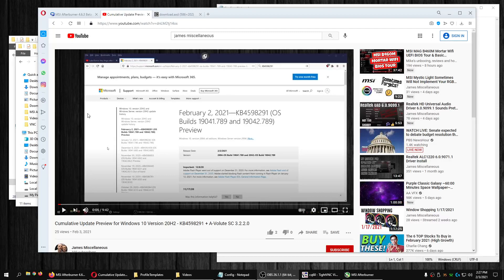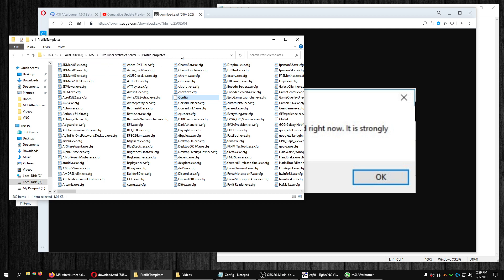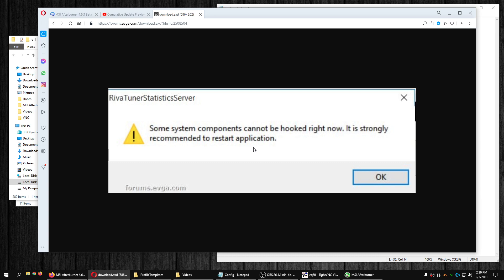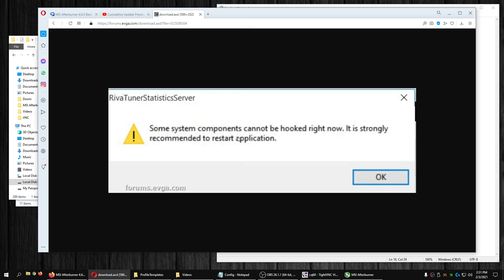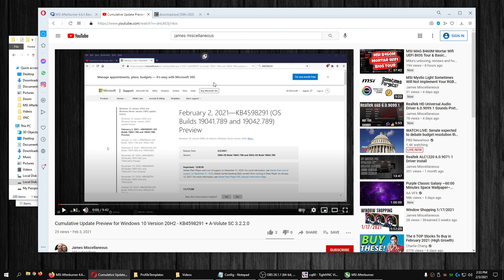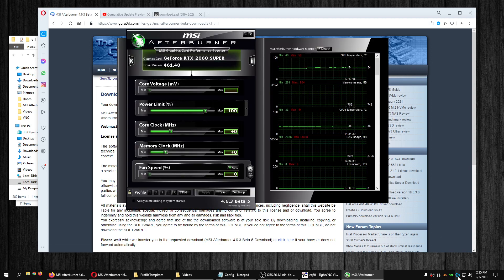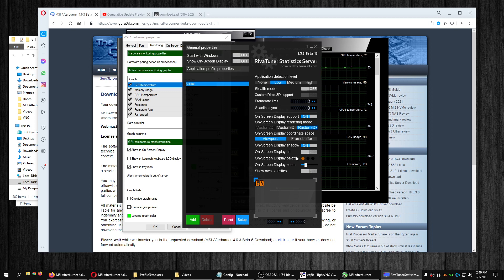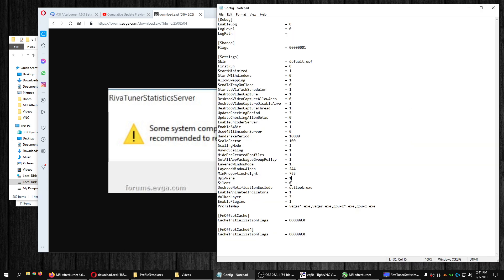RivaTunerStatisticsServer Some System Components Cannot Be Hooked - Don't Use the Band-Aid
Update - You will notice as of 3.3.2021 the link below now redirects you to the finalized version 4.6.3 (out of beta) which is great. This installer will also give you the finalized latest version of RTSS. Grab the RTSS standalone installer for latest non beta here if you have no use for Afterburner:

Latest Windows 10 build bork your RTSS causing this annoying message? Guru3D has your back with BETA versions of MSI Afterburner & RivaTunerStatisticsServer that seem to resolve the issue. Thanks Guru3D for all that you do. Link to BETA Afterburner (Contains latest RTSS BETA):

A lot of likes and thanks for this dumb video of mine. Afterburner/RTSS users are pretty a positive group of people 🙂

Let me take a moment to let everyone know what a COMPLETE moron I am... If you'll notice in some of my videos, like this one, there's this weird scratchy sound recurring over and over again. The sad thing is I have pinpointed the cause, yet I am so absent minded I still record while the issue is present. Issue is as follows - I have a cheap analog mic 3.5mm/8th"'/mini phone plug, whatever you prefer to call it. Unlike USB mics most of the processing is done at the device the mic is inputted into. In my case, my PC. So the analog signal traveling across my thin cheap mic wire is susceptible to any interference. My WiFi router is atop my desk. Usually I can get by fine without the sounds, but if I have VNC connection live to my laptop (my laptops wireless), the bandwidth required to update the display creates more data (interference) on the air waves for my mics cable to pick up. I know this and I STILL forget to disconnect my VNC connection to my laptop.

I also use a piece of software called iVCam that I can wireless send video from my android phone camera to my PC, that also causes audio issues if I utilize my mic. Someday I'll get a better mic, or get smarter and pay more attention. I think a better mic is more likely since I'm getting stupider every day.